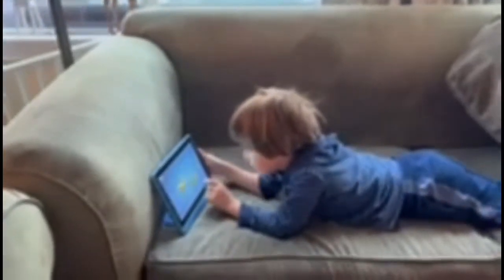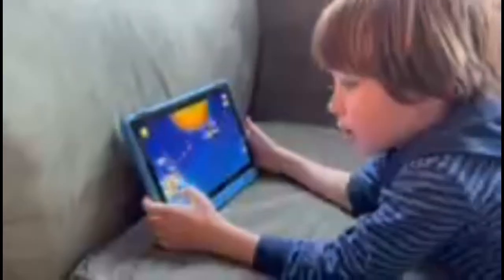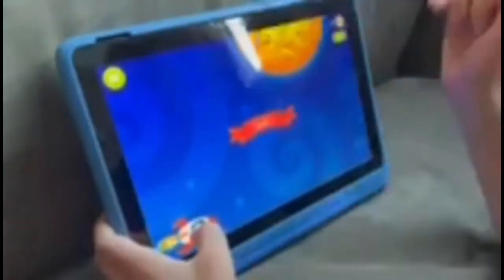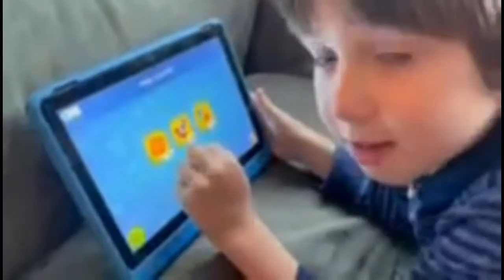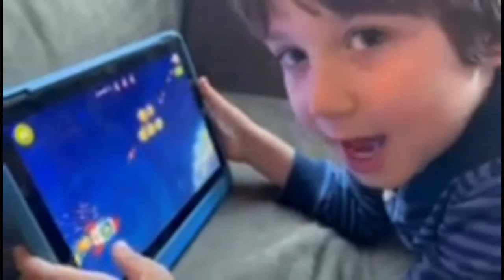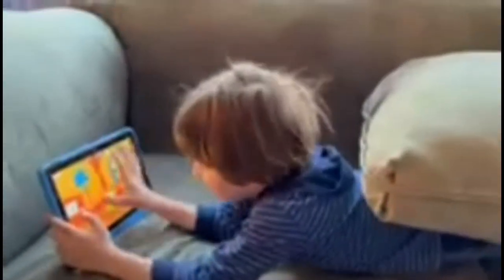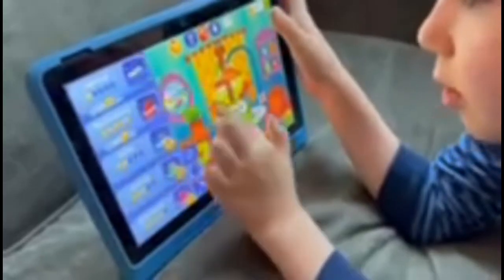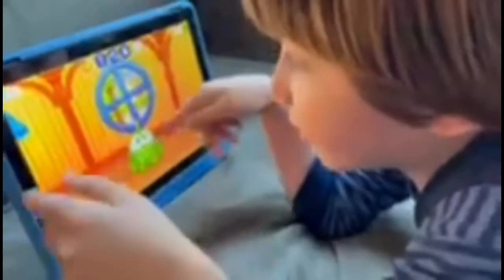Best App for Funny ￼￼￼